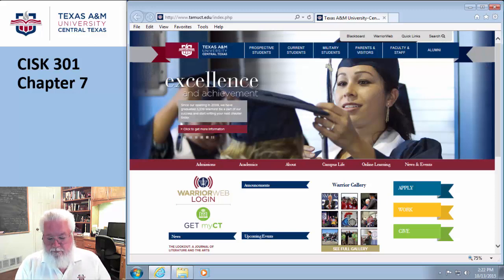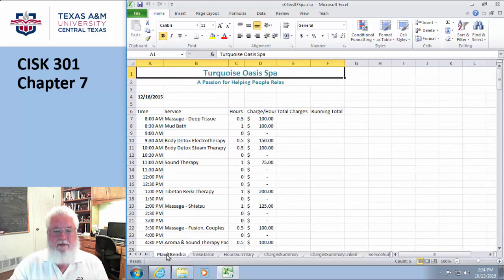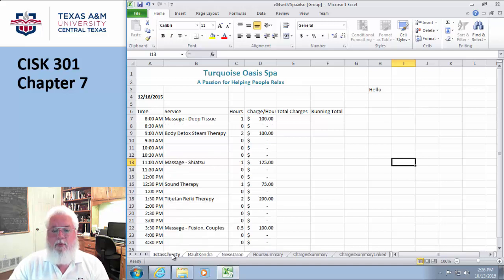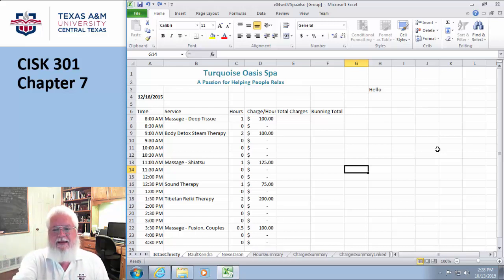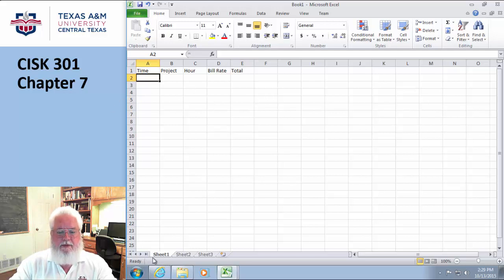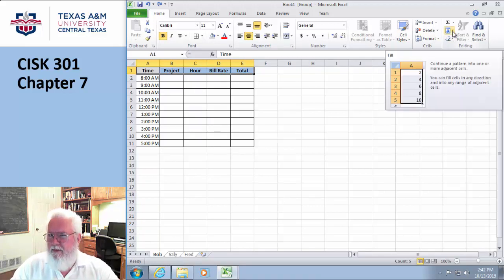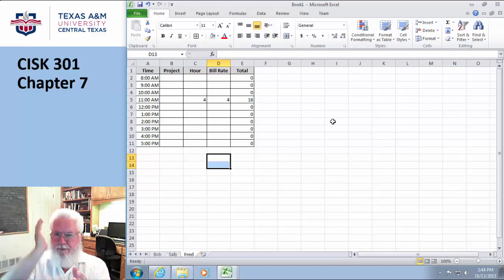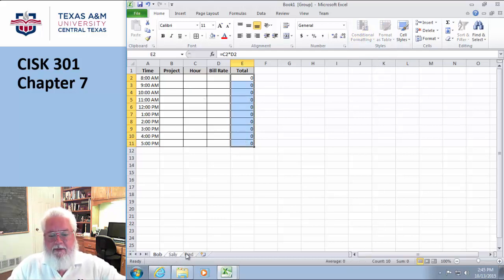CISK301 Chapter7 Part1